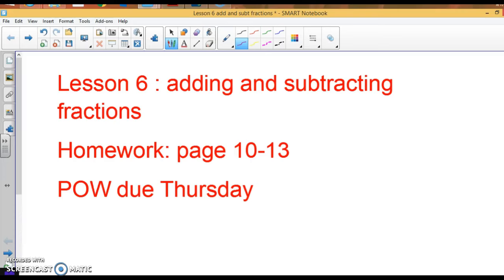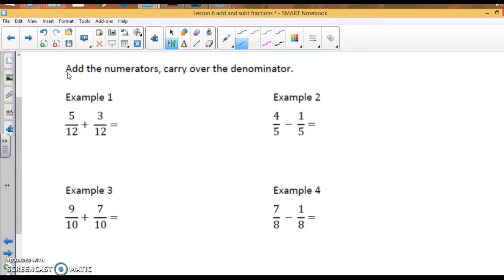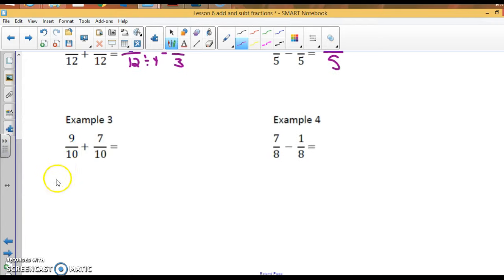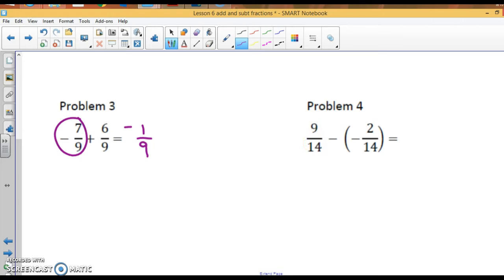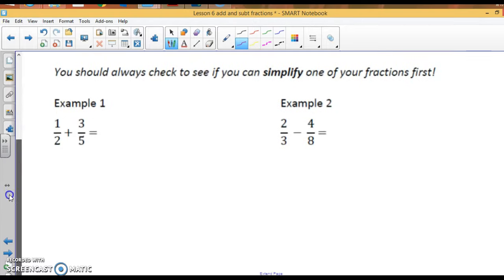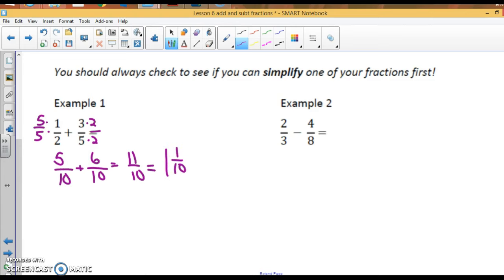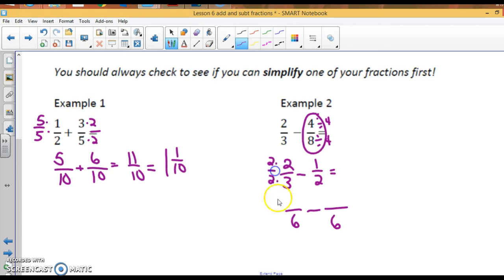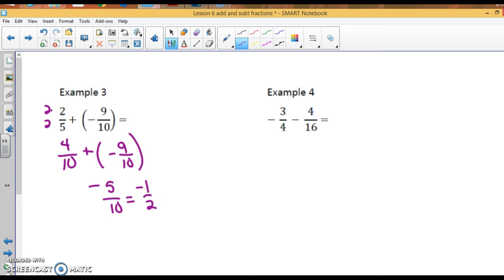PA Unit 1 Lesson 6